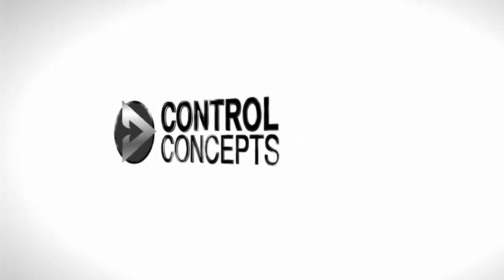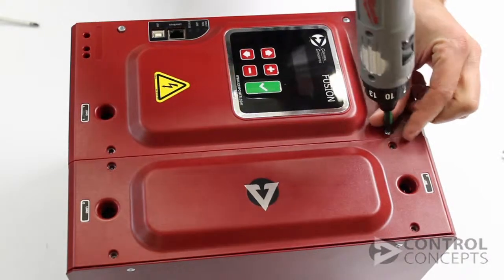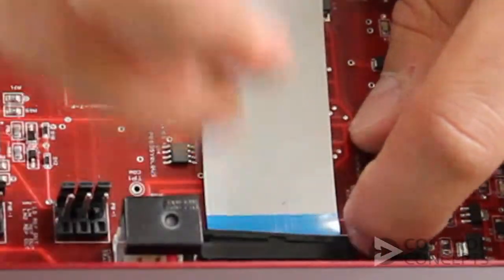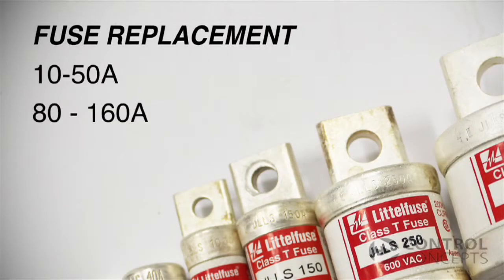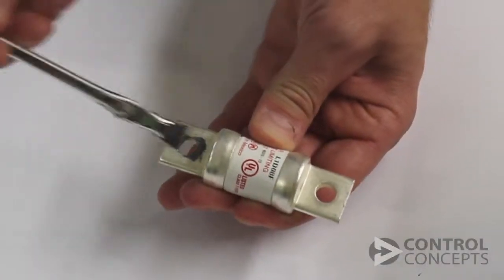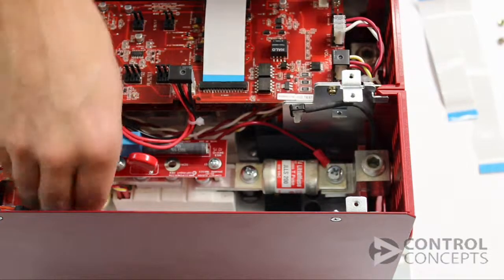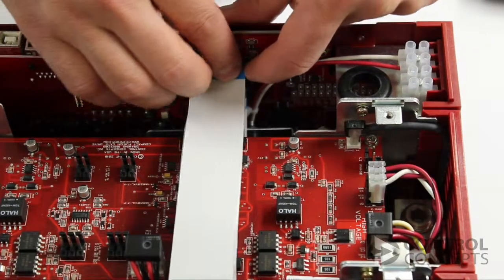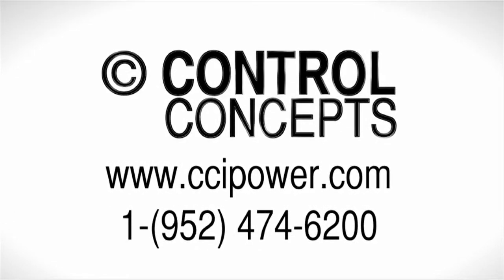Replacing a Fuse: Compact FUSION SCR Power Controller Tutorial 11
Our newest digital SCR controller, Compact FUSION, comes with onboard, branch-rated fusing (Class T)

This video demonstrates how to remove and replace fuses from the Compact FUSION.